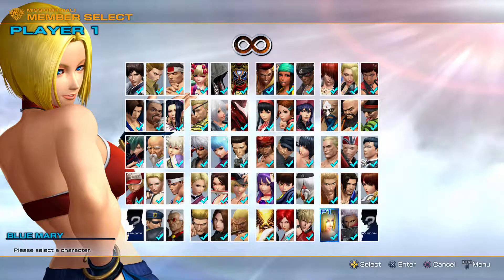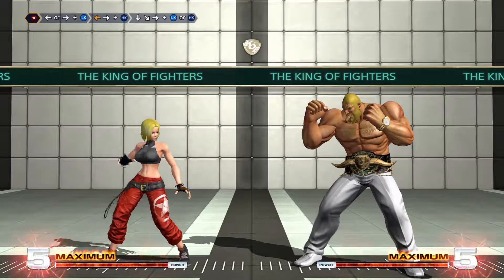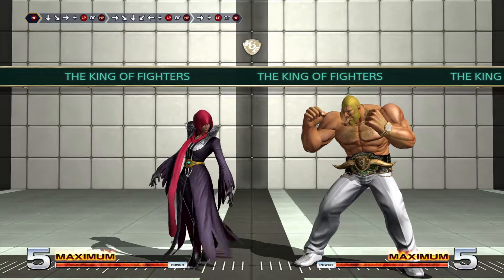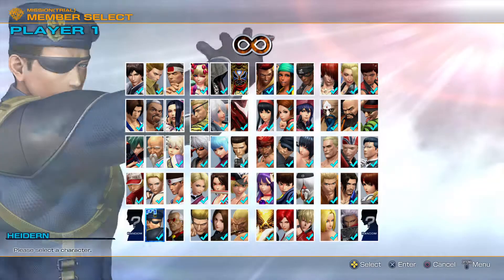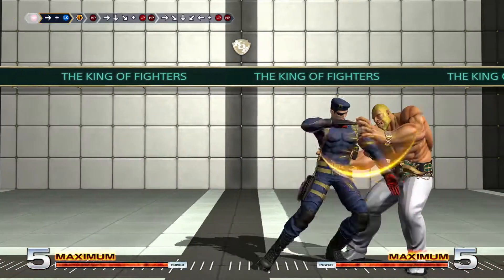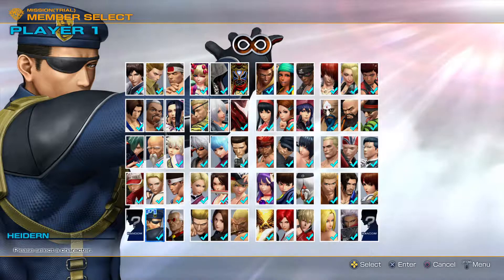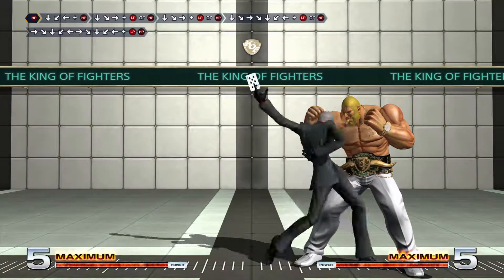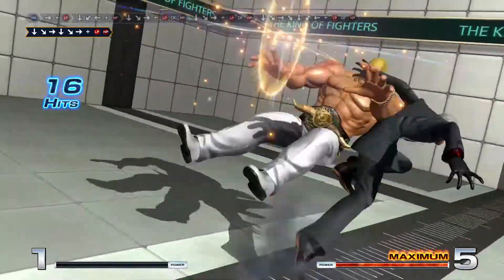THE KING OF FIGHTERS XIV trials episode 19. Final - dlc pack 4. Blue Mary, Najd, Heidern and Oswald